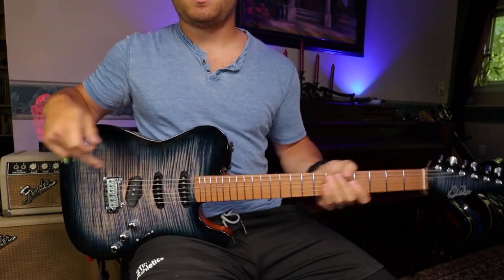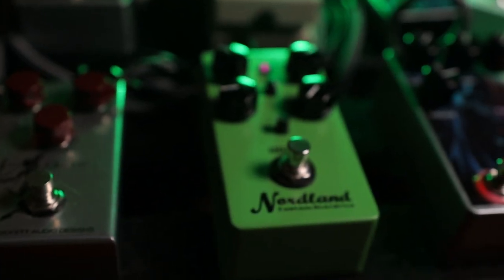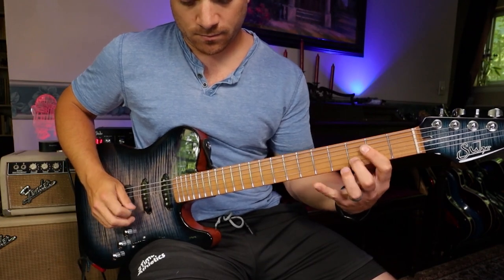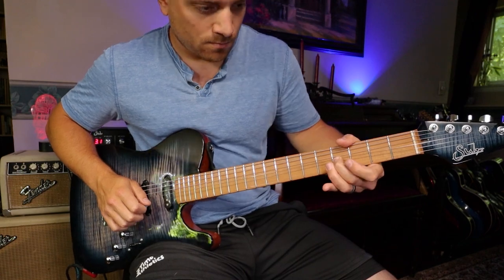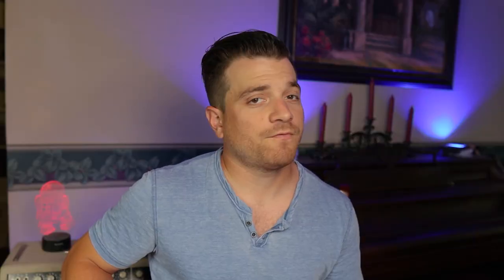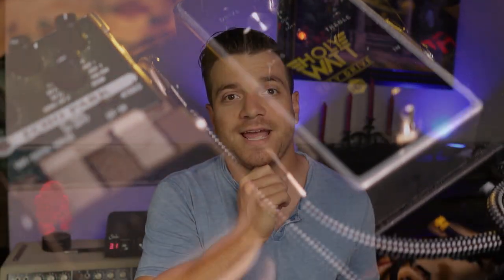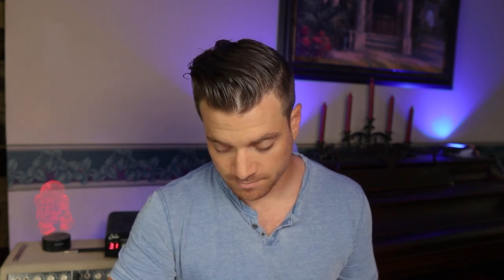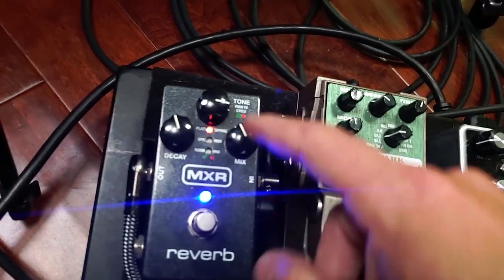What's on my Pedalboard 2021! Line 6 HX Stomp J Rockett Archer Nordland ODR C MXR Reverb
What's on my Pedalboard for 2021! Line 6 HX Stomp J Rockett Archer Nordland ODR C MXR Reverb

A quick look at my pedalboard for 2021 Using my Suhr Modern T. I love this set up and really believe it can cover any bases I need. If I ever needed a fuzz, I can pull one up in the HX Stomp and I always have a wah pedal in a bag or in the car nearby if one is needed on a session.